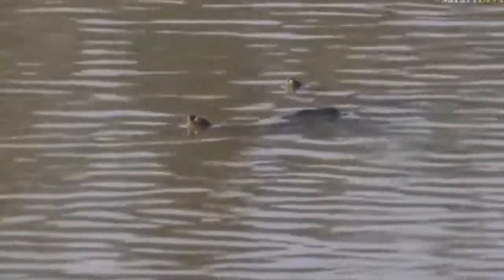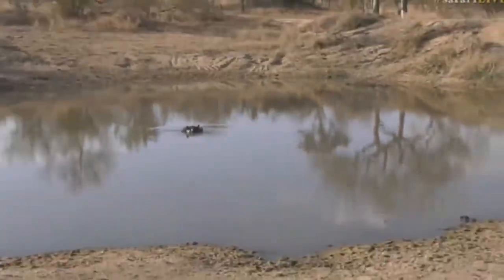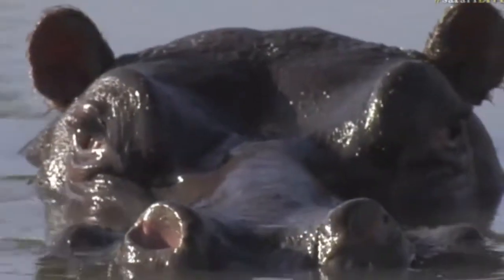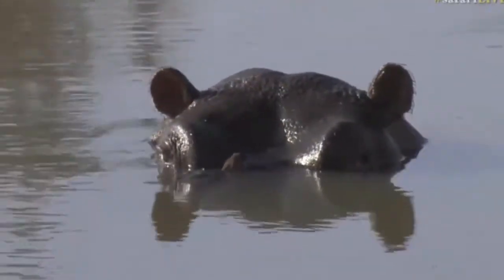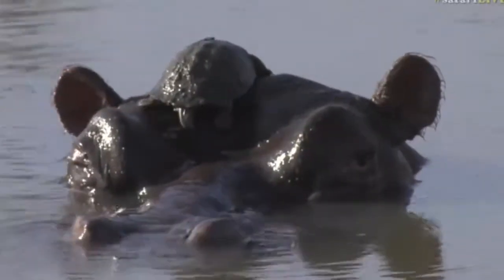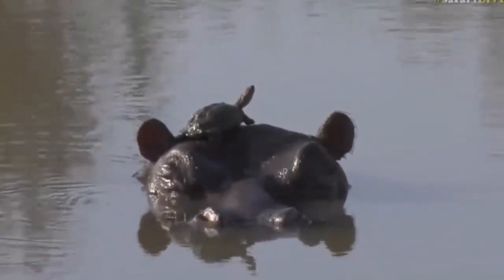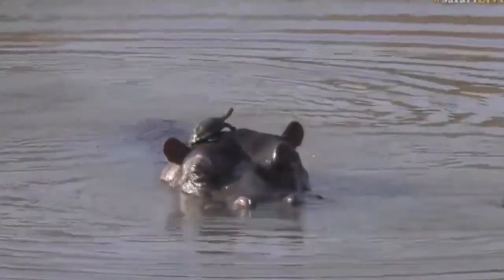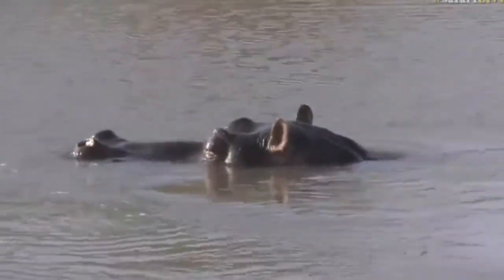July 19, 2017- Sunset - Watch how the Hippo lends a helping hand